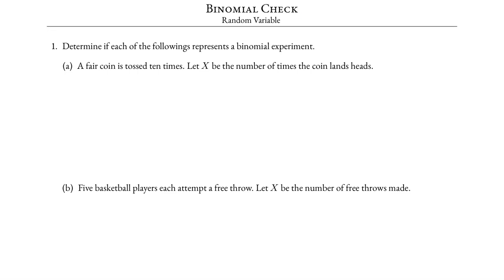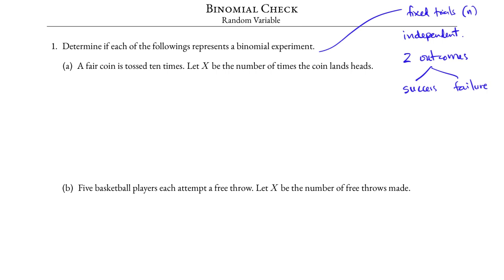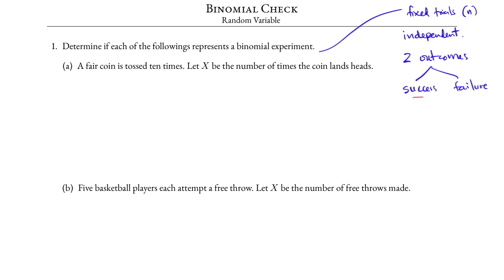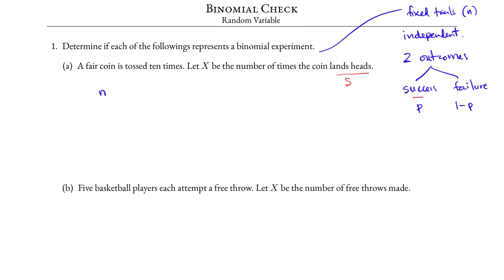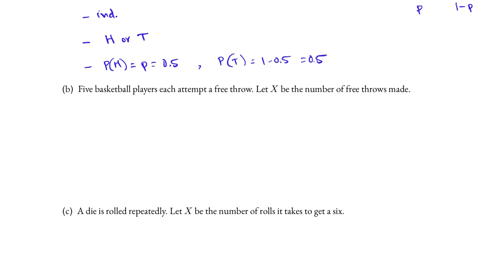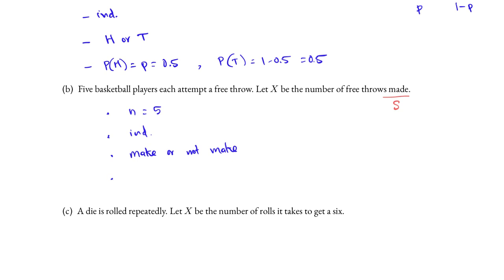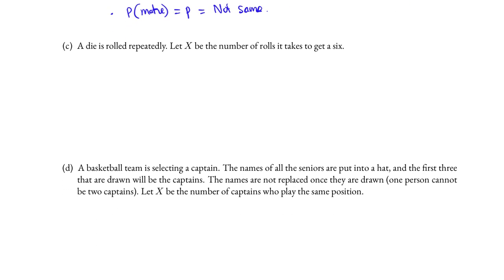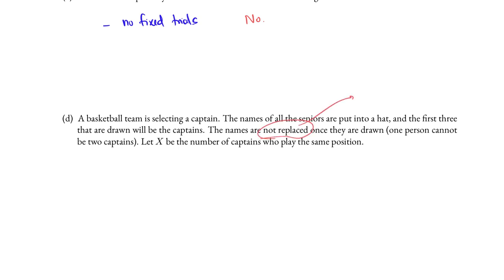oli M11 Binomial Check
Binomial Check